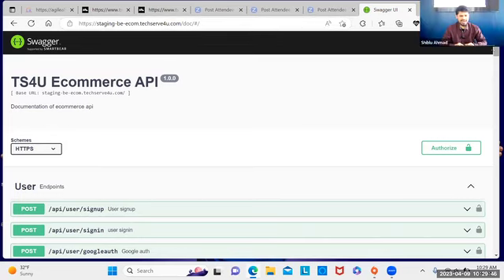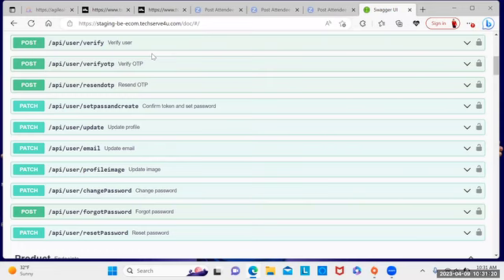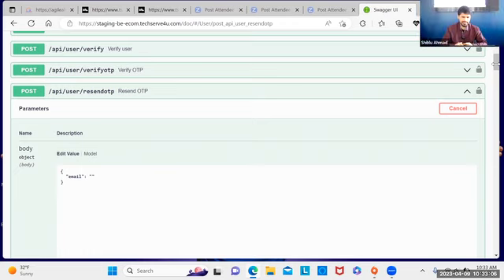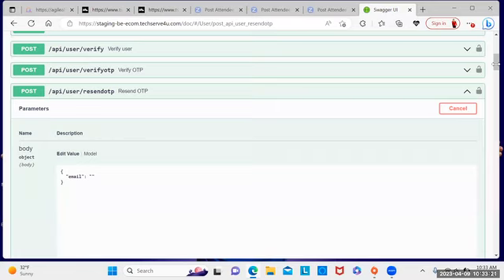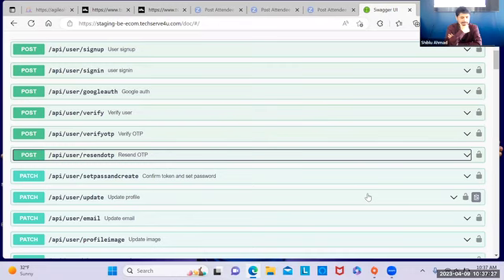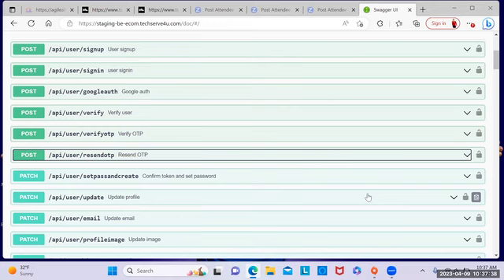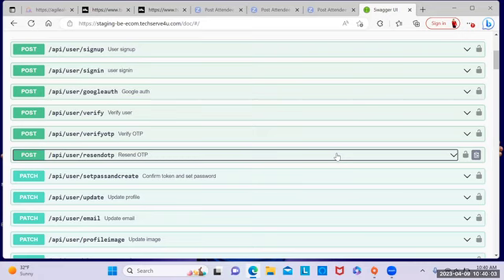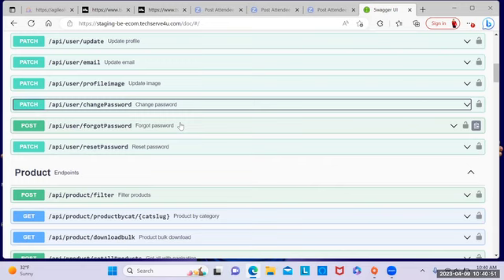Top Expert Reveals Best Video Resolution Techniques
1. The video discusses the process of verifying OTP for existing users.
2. The API endpoint for verifying OTP is dependent on the user being signed up and using a valid email.
3. The video also highlights the importance of understanding the dependencies for executing the API.
4. Test cases for the recent OTP verification include positive cases like using a valid email and negative cases like using a wrong email or not being signed up.
5. The video emphasizes the need to verify user existence before proceeding with OTP verification.
6. Other APIs like forgot password and reset password are also mentioned as dependencies for OTP verification.
7. The video emphasizes the importance of understanding the scenarios in which OTP verification is required.

Our Office address:
30500 Van Dyke, Ste- 201